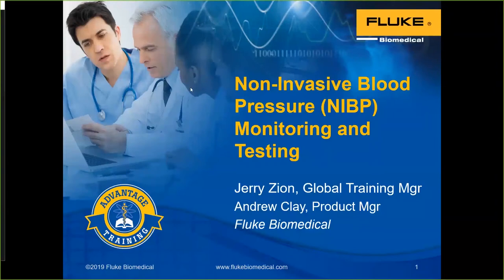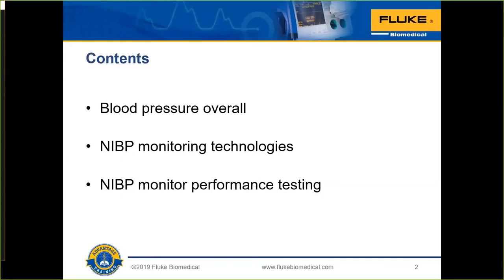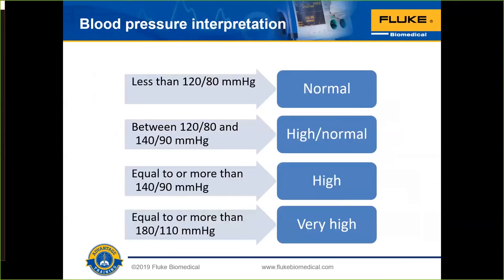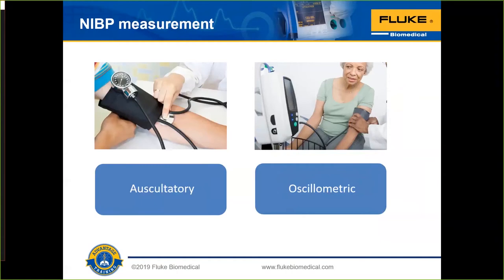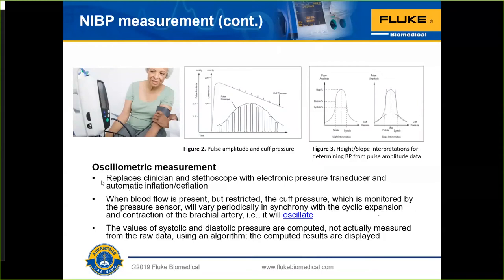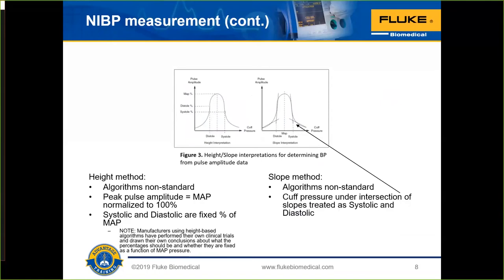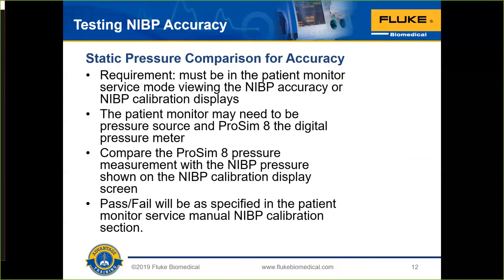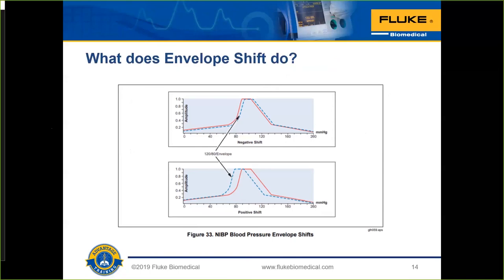NIBP Monitoring and Testing Best Practices Webinar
We’ll discuss testing NIBP best practices including:

• Testing accuracy properly
• When dynamic simulation of NIBP can make a difference
• When using dynamic simulation, what difference Envelope Shift can make